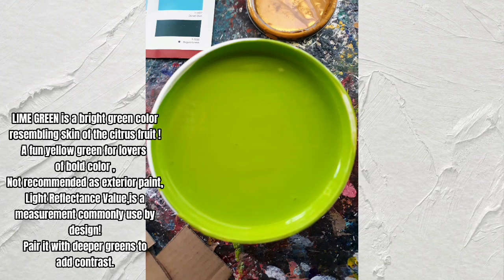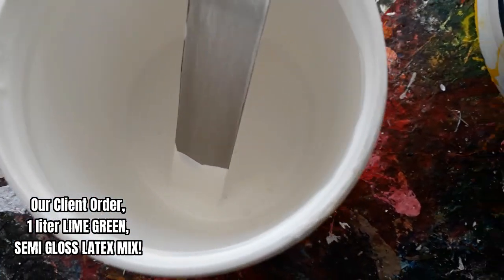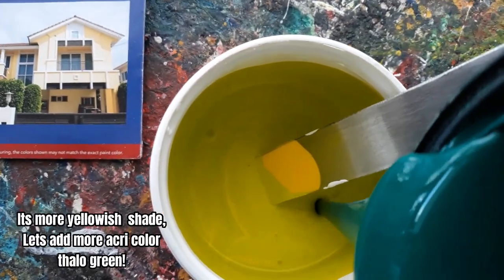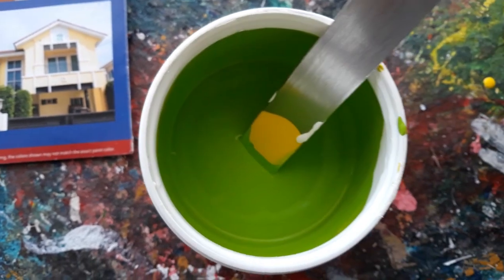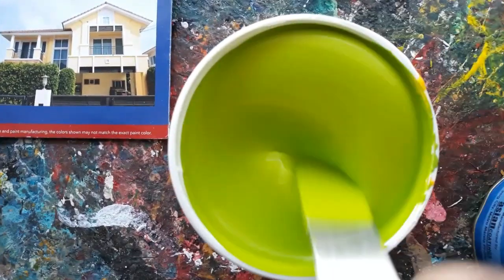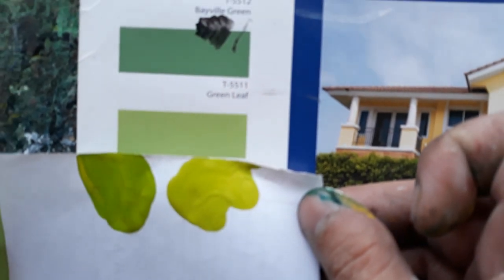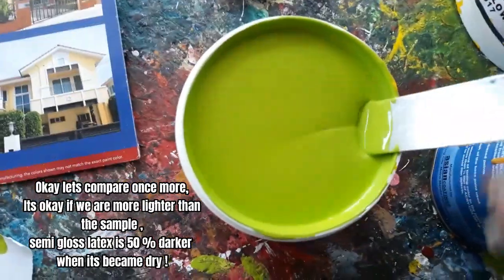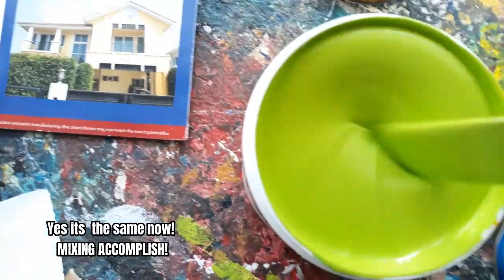How to Mix LIME GREEN semi gloss latex for CONCRETE WALL?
IDEAL COLOR is an online house paint mixing tutorial ..We will teach you on  how to mix any color of paint by making a mixing tutorial videos showing what color combination will mix to come out the ideal color that you want  .. we also recommend the color combination that will fits to your home ..We mix any kind of color that you want to your house..interior and exterior...We also mix acrylic paint,urethane paint,lacquer paint,epoxy paint,enamel paints, and any kind of paint that available here in the Philippines..Clients just send the sample of color on our fb page (IDEAL COLOR) ..We just show here the videos of how we mix the ordered paint colors of our suki CLIENTS..   Thank You ..GODBLESS 🙏🙏🙏

‎@BOYSEN Paints  ‎@Davies Paints Philippines, Inc.   ‎@Nippon Paint Indonesia   ‎@DutchBoyPaint  ‎@Triton Paints  @Rain or Shine elastomeric.paint ‎@Sherwin-Williams  ‎@Benjamin Moore Paints   ‎@BEHR Paint  ‎@Olympic Roofing, Siding & Painting  ‎@Asian Paints  @latex paint @waterbased paint @color matching paint ,@ideal color for interior & exterior@color mixing paint ‎@IDEAL COLOR  @weber car paint @ K92 carpaint @anzhal carpaint @urethane paint @2k paint @ color mixing ideas @ car & motorcycle paint @spray paint @ mixing paint technique @ideal color for car & motorcycle@Ideal  Paint Color for Interior Wall
@Ideal Paint  Color for Exterior House
@Ideal  Paint Color for Concrete Wall
@Ideal PaintColor for Kitchen Cabinet
@Ideal Paint Color for Ceiling
@Ideal Paint  Color for Roofing
@Ideal Paint Color for Flooring
@Ideal Paint Color for Cars
@Ideal Paint Color for Motorcycle
@Ideal Paint Color for Bicycle
@ Latex Paint
@Enamel Paint
@Acrylic Paint
@Elastomeric Paint
@Epoxy Paint
@Rubberized Paint
@House Paint
@Boysen Paint
@Davies Paint
@Nippon Paint
@Ppg Paint
@Sherwin William Paint
@Dutchboy Paint
@Aplus Paint
@Benjamin Moore
@Farrow &  Ball
@ Anzhal Paint
@Weber Paint
@ Guilder Paint
@K92 Paint
@ Rm Paint
@Paint Mixing Tutorial
@Paint Color Mixing
@Any Kind of Paints
@ Tagalog Paint Mixing
@Color Paint Matching
house painting materials
painting contractors
paint mixing
manual paint mixing
architectural project
architect contractors
interior designers
exterior designers
house color combination
paint color combination
house painters
color combination ideas
paint color names
paint contractors
paint shop
paint tinter
paint mixer
paint color master
manual paint mixing
youtube paint hub
youtube paint mixing tutorials
blend the paint
latex paint mixing
enamel paint mixing
lacquer paint mixing
acrylic paint mixing
epoxy paint mixing
urethane paint mixing
mix and match paint